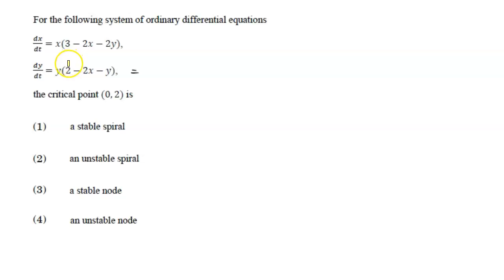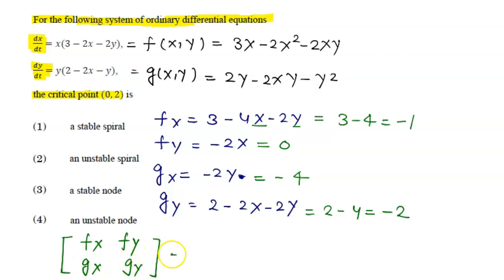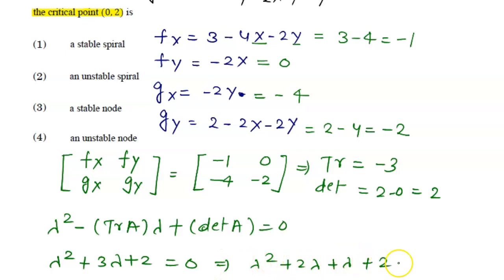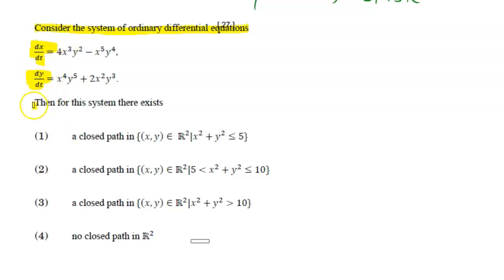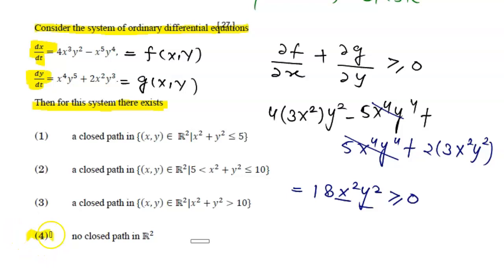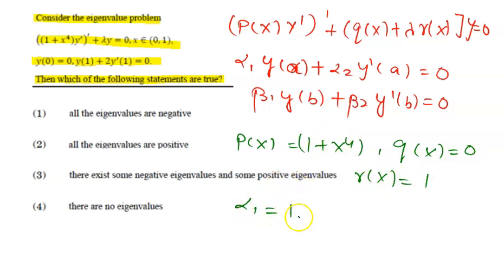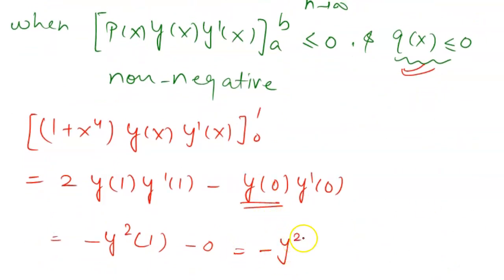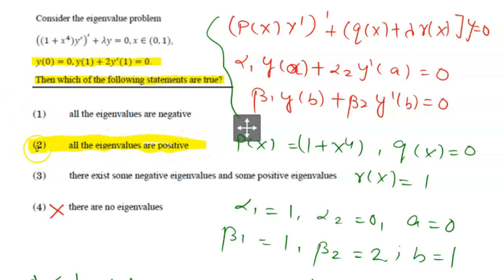CSIR NET MATHEMATICS DEC 2019 || ORDINARY DIFFRENTIAL EQUATION SOLUTION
CSIR NET MATHEMATICS DEC 2019 || COMPLETE || ORDINARY DIFFRENTIAL EQUATION || SEC B || SEC C || PART 1||
CSIR-NET MATHEMATICS || JUNE 2020